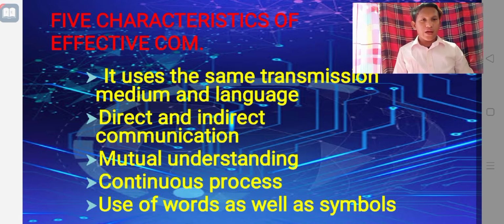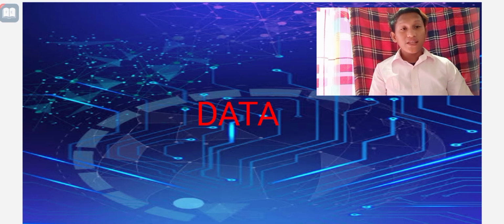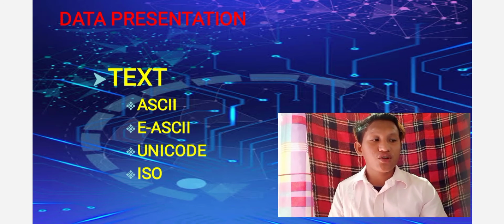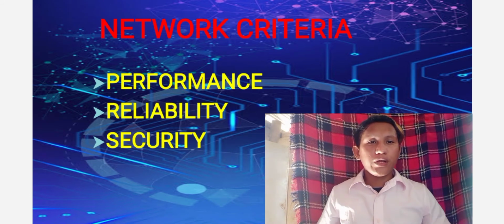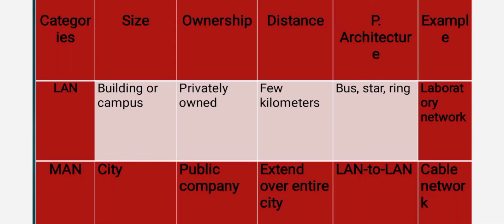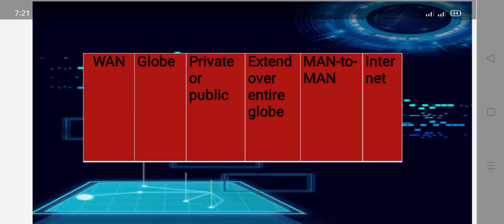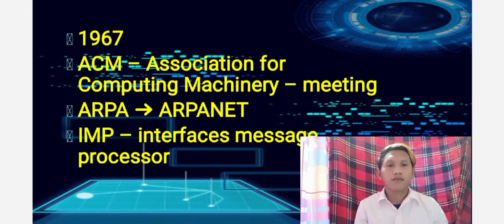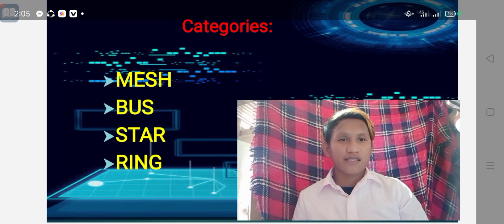Report presentation -(Marvin A. Acerit, BPO 2B)